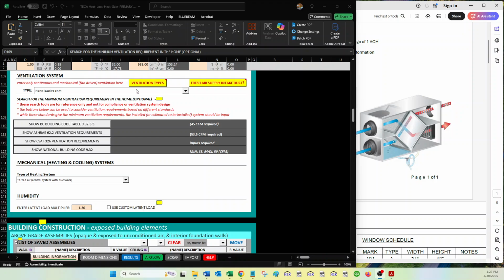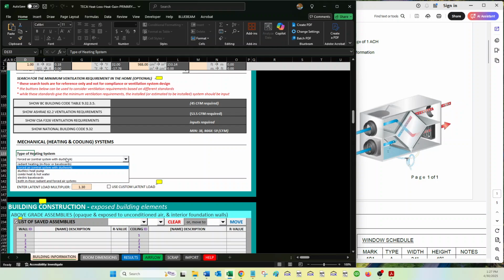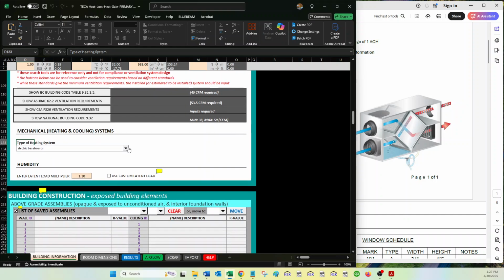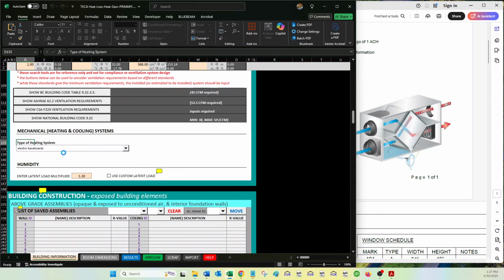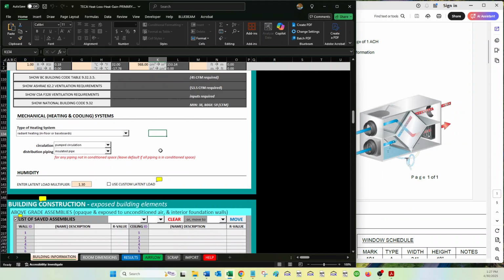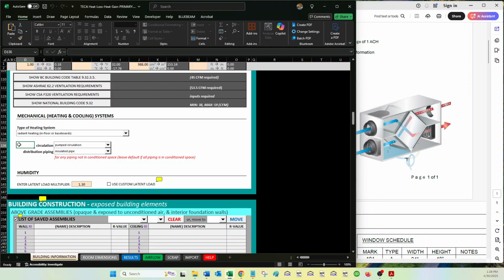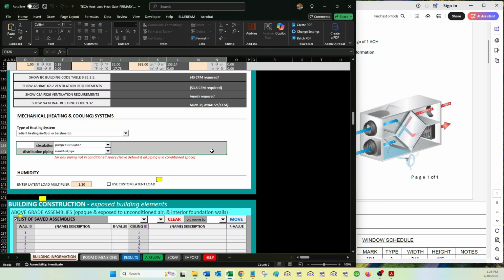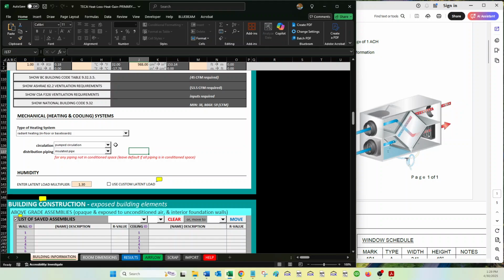TECA Heat Loss & Heat Gain Calculator : BUILDING INFORMATION Project heating systems